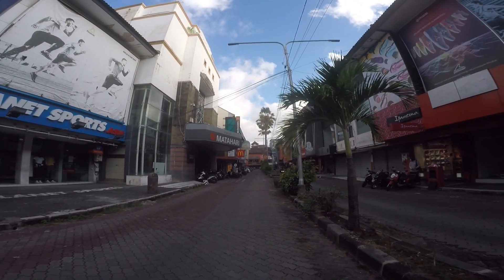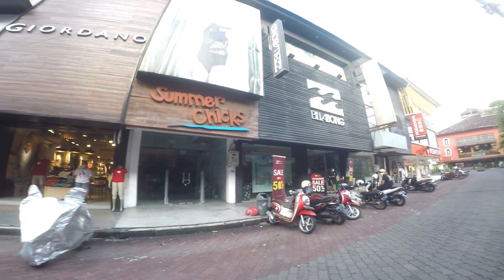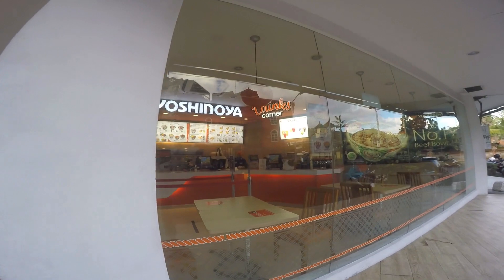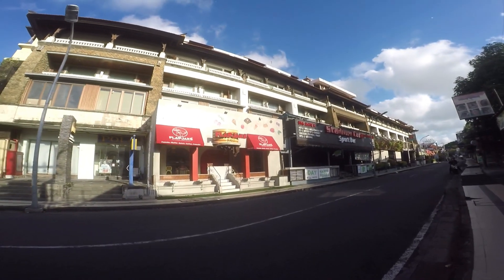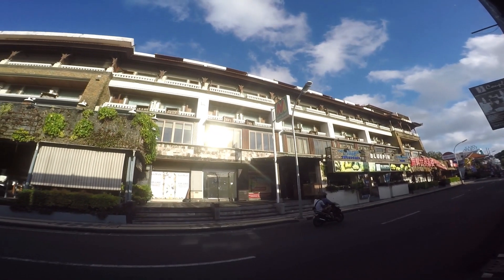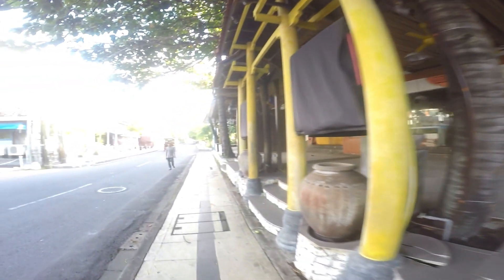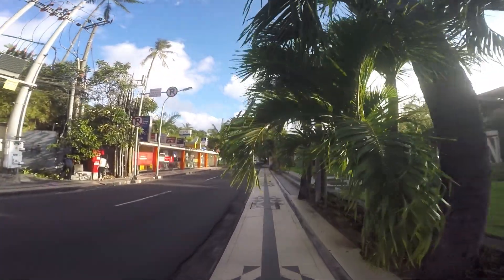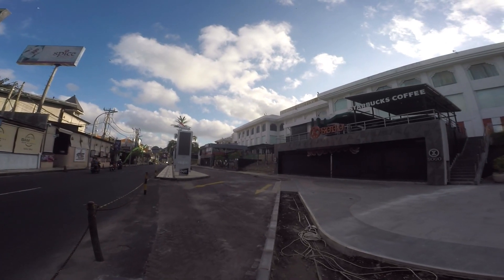MATAHARI SQUARE to DISCOVERY MALL || Walking Video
How are you every body...my walking video today is from Matahari shopping mall to Discovery shopping Mall. I dont know how many kilometers the distance is but its around 15 minutes walk if you walk slow like i do.

     As you all knows Bali economy is depending on tourism so Bali dont have any  tourist since the pandemic.

     And this makes Bali economy drop down...many business close down including shooping malls.

    Matahari square and Discovery shopping mall are located in Kuta or tourism area.

    Im walking along Kartika plaza street from Matahari square to Dicovery shopping mall and this is the main street from airport to kuta area.

     All of this shops around this area was shut down since the pandemic.

      There is water bomb park across from Discovery shopping mall and this is the best water park in Asia.